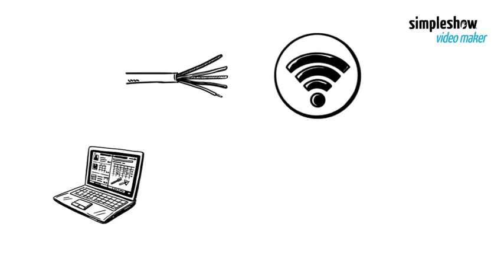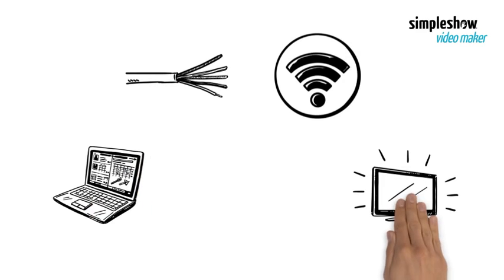How an optical mouse work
Optical mouse was a massive improvement over the mechanical mouse ball mouse.